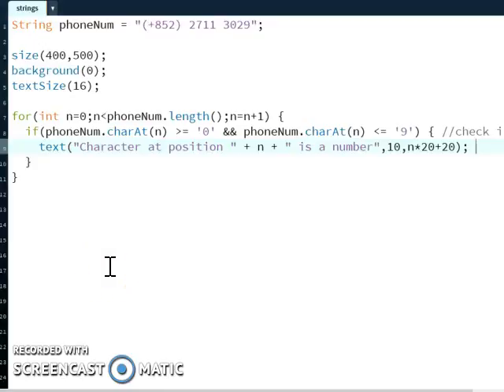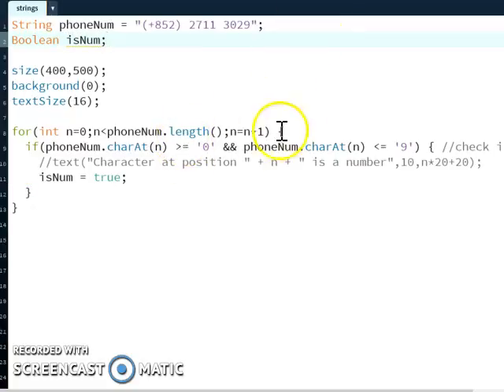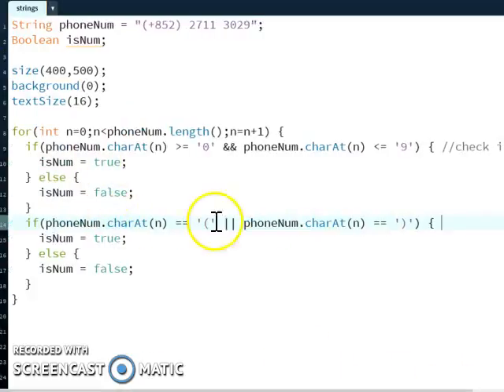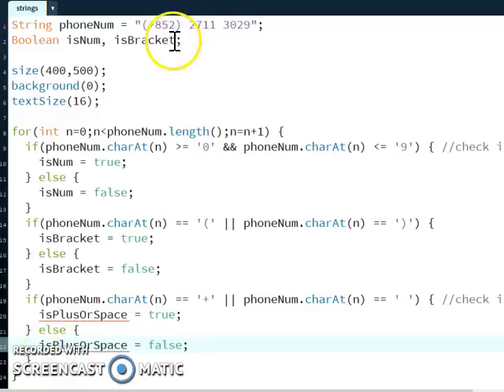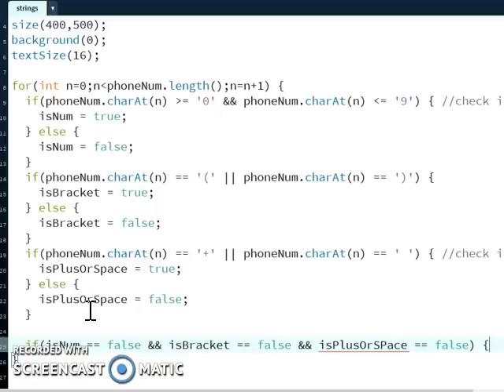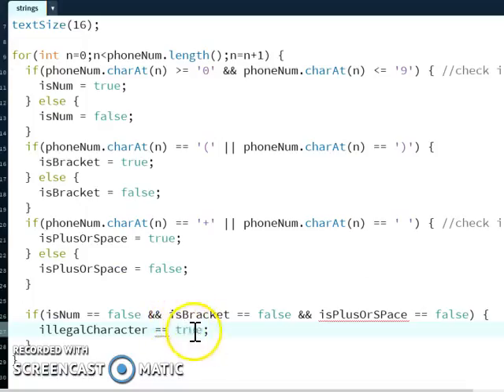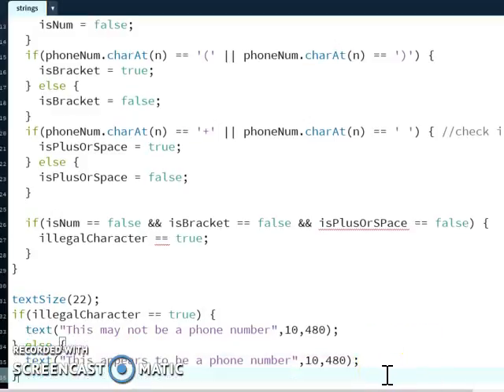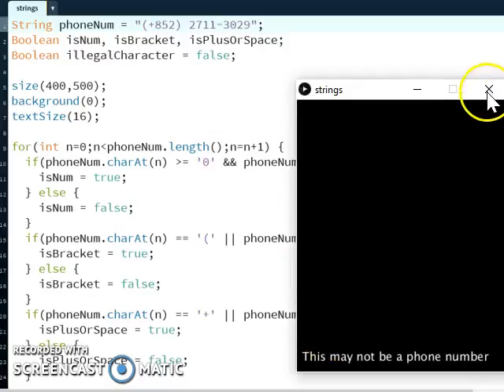Checking a string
Explains the code required to check a string to see if it is a valid phone number